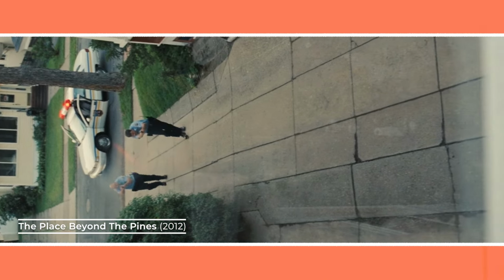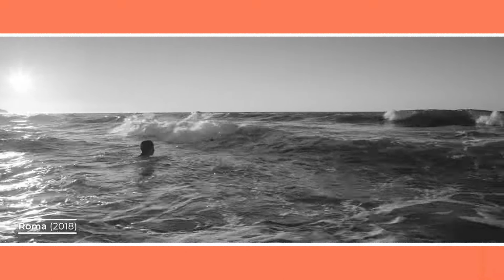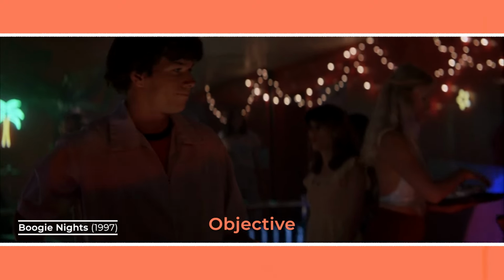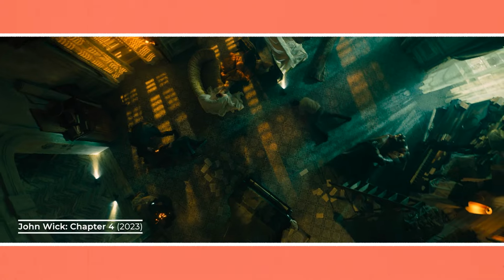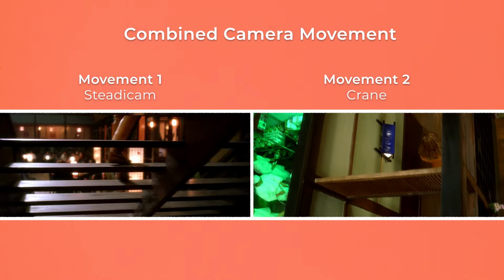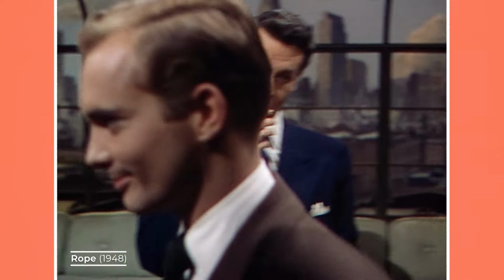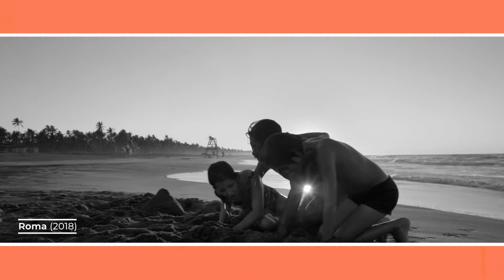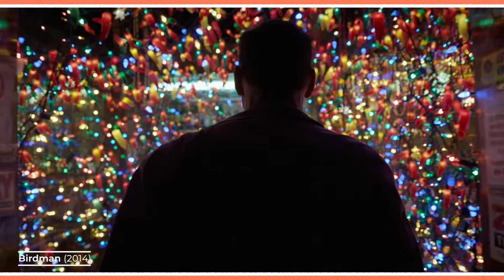The Art Of The Long Take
In this video let’s take a look at what makes long takes effective, why filming these shots can be challenging, and identify the various ways and pieces of equipment which can be used to pull them off.

Ramol - 'Ocean'
Gregor - 'Morning Breeze'
Liquid Memoirs - 'Distant Dream'
Sero - 'Mid August'
The Soundkeeper - 'The View From The Attic Window'
Nuer Self - 'Dawn'
Kevin Graham - 'Curiosity'

0:00 Introduction
0:58 Immersion
2:46 Emotional Impact
3:55 Building The World
4:28 Subjective Vs Objective Long Takes
5:29 Stationary Camera
6:15 Camera Movement
9:10 Squarespace
10:06 Combined Camera Movements
12:46 Invisible Cut
14:37 Running Time
15:27 Wireless Transmission
16:19 Lighting
17:41 Conclusion